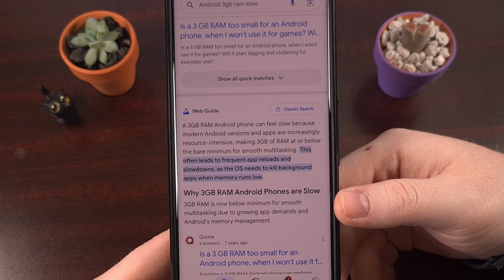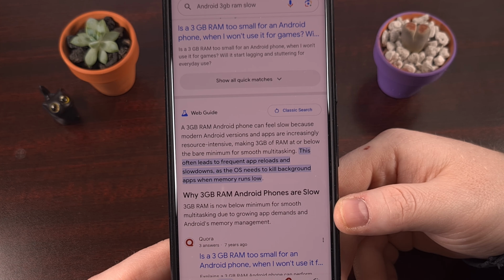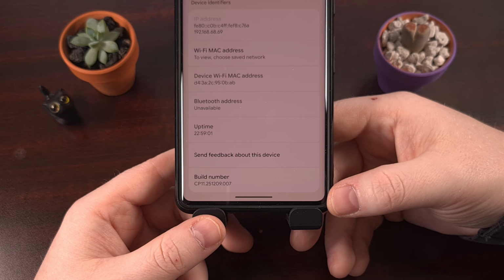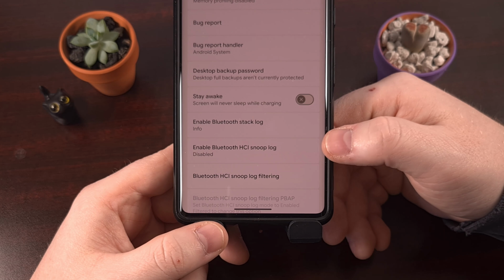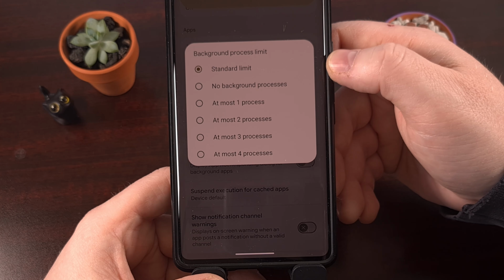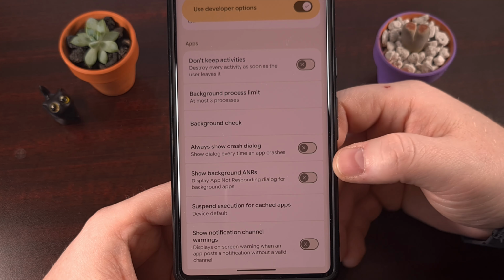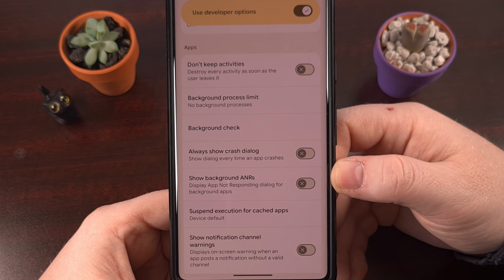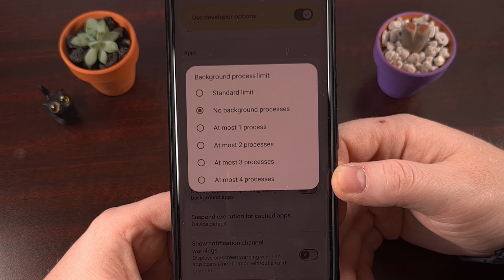Only Pros Know This Android Hack for Aging Devices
If you have an old Android device that is showing its age, enable this hidden setting to help improve its performance.

Video Description
Most of us would like to use our phones for 10+ years
But even if we keep it in pristine condition, and we make sure the battery is healthy
The software we run almost always slows things down.

Devices that launched with a flagship CPU even show its age due to other limitations, like limited RAM or slower storage.

But there's a hidden setting on Android that can make this much easier to deal with.

Let me show you where to find it, and why it works so well.

Limit Background Processes
To find this setting, you first need to enable Developer Mode.
So for most devices, we do this by finding the build number entry
Which is usually under the About Phone section

And then tap it until the operating system tells you that you're a developer.
Then from here, look for the Developer Options menu.

This was hidden before you did the build number trick.
But you can usually find it within the System menu.

Now you'll want to scroll through this list until you find the Apps section.
And here, you'll see an option labeled Background Process Limit

This will be set to the Standard Limit by default.
Which means the operating system will dynamically check to see if there's enough room in the RAM to store data
And then it will shift things around if there isn't enough.

But when we set this to 2 processes. . .or 3 processes
which is a great setting for those who have a phone with 2 or 3 GB of RAM

Those with less RAM can pick a more strict option. . .like telling Android to not allow any background processes.

Or you can set it to 3 or 4 processes, which can help those with an aging device that only has 3 or 4GB of RAM.

Honestly, there is not going to be any best setting here
Because we all have phones with different specs. . .and we all use different apps of varying sizes.

So even if your phone has a flagship level chip, you may want to experiment with this feature to help improve both battery life as well as its overall performance.

because the less calculations the CPU has to complete, the snappier our phones will be. . .and the more battery life we'll have at the end of the day.